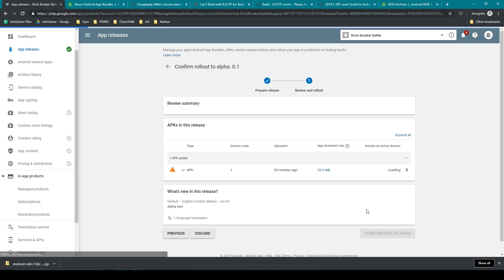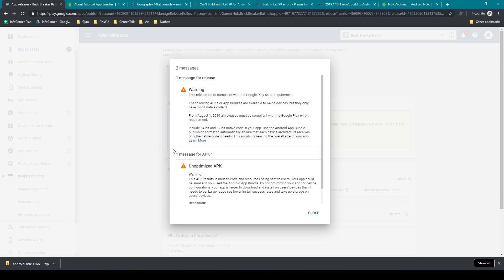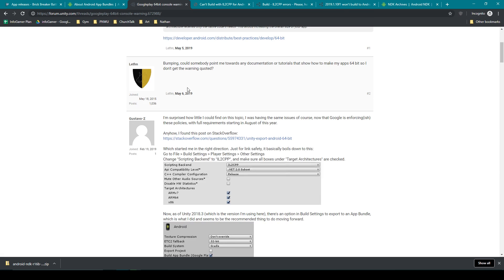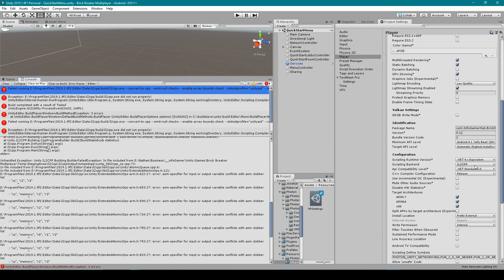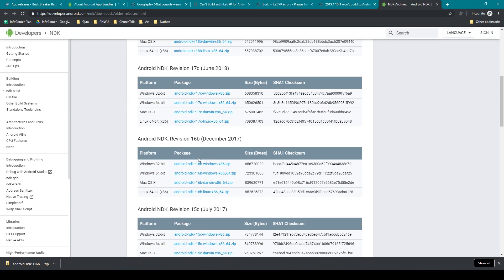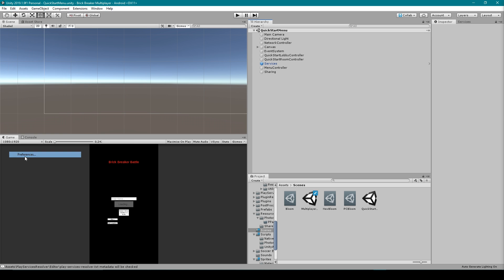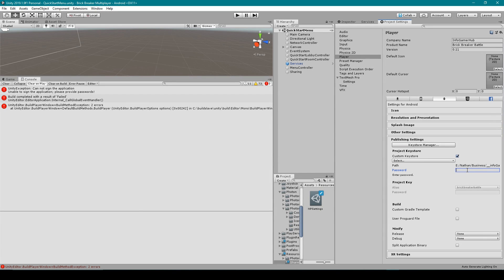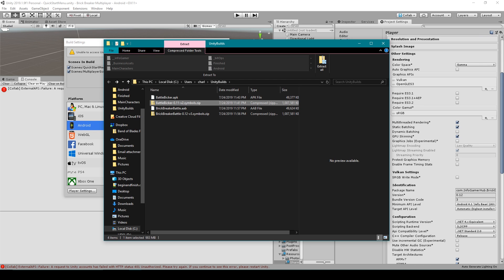Fix Error IL2CPP.exe Did Not Run Properly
You may come across this error if you are ever trying to create an Android build for the Google Play store. This error occurs if you are trying to make a 64-bit architecture build of your game and you are using the wrong version of the Android NDK. This error is also more common because Google will now be requiring your APK in both 32 and 64-bit. This will require you to switch the scripting backend from Mono to IL2CPP and then you have to select the different architecture you want to build for and this is when this error occurs but this error only occurs when you try to build your project. To fix this error you need to download an older version of the Android NDK. The version you need is Android NDK r16b and here is the link to download it. You then have to set the address of you NDK in the External tools of Unity. After doing this The errors should be gone and you should now be able to create a 64-bit APK of your game in Unity.